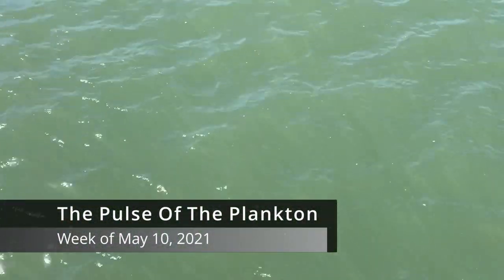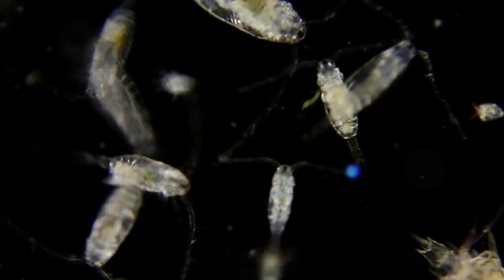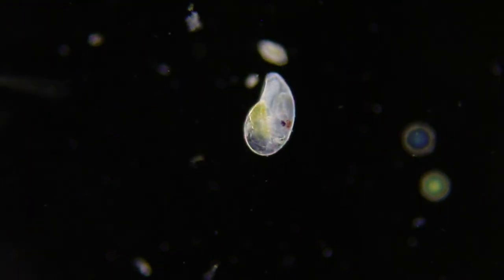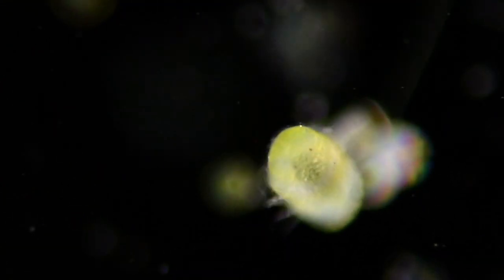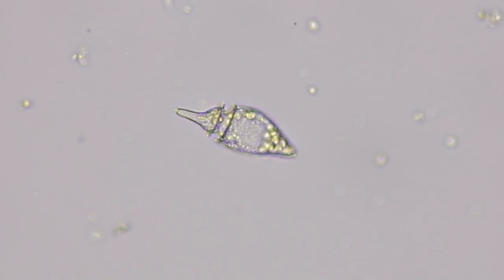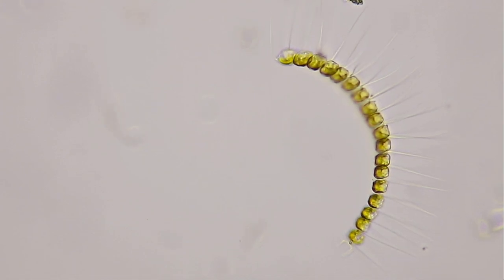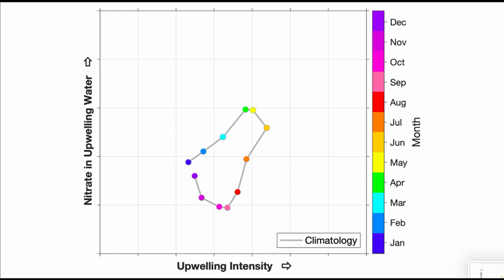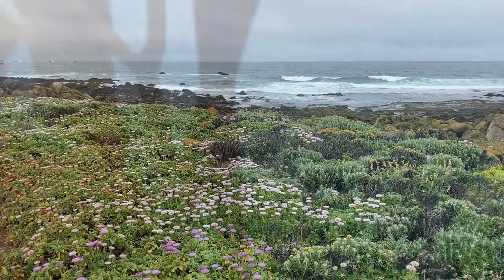Pulse Of The Plankton 5 10 2021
Pulse of the Plankton
Co-produced by: Pacific Plankton and Jenny Jacox

This is the Pulse Of The Plankton for the week of May 10th, 2021.
Fresh plankton from the edge of San Francisco Bay via light microscope, a snapshot of local marine plankton and ocean weather.

Special thanks to Jim Metzner of Pulse of the Planet.
You can tune into the rhythms of science, nature, and culture by visiting Pulse of the Planet

Special thanks to Dr. Mike Jacox of NOAA ERD for contribution of chemical and physical oceanography data and guidance.

Ocean Weather videography contributors, from both onshore and outrigger canoe:
Ian Wyatt
Sharon Wyatt

Resources

Upwelling indices (CUTI and BEUTI)
ERDDAP can be used to plot the CUTI and BEUTI upwelling indices and to download them in many different formats: